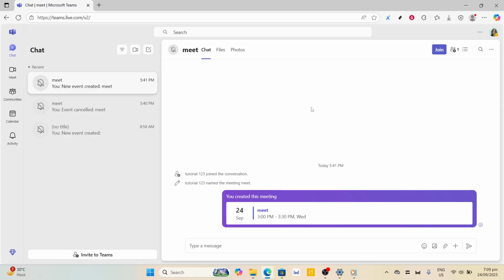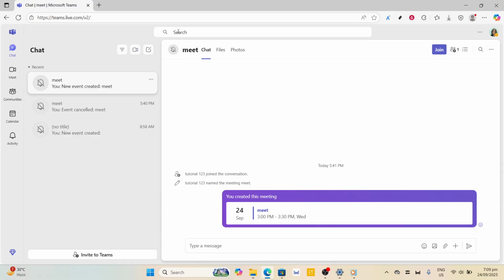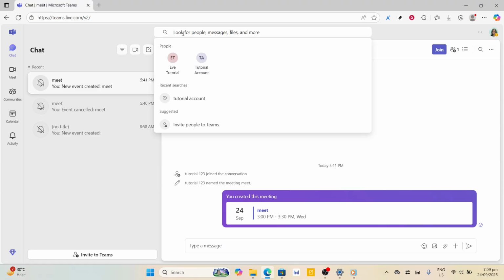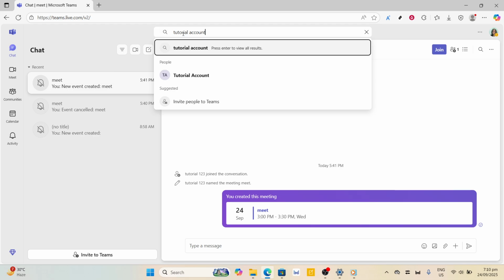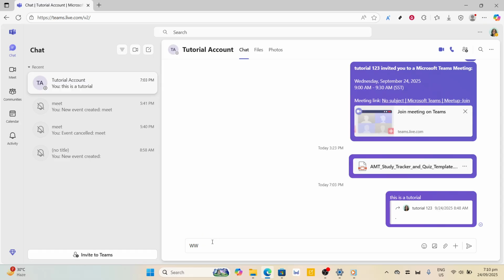How To Unhide Chats In Microsoft Teams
💬👀 Accidentally hid a chat in Teams? Don’t worry—here’s a quick guide on how to unhide chats in Microsoft Teams on both PC & Mobile. ✅